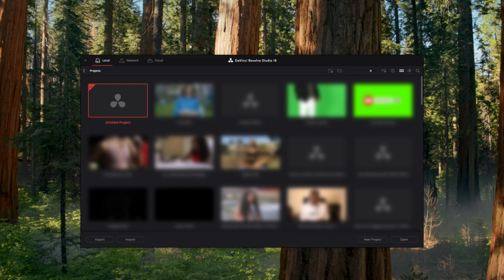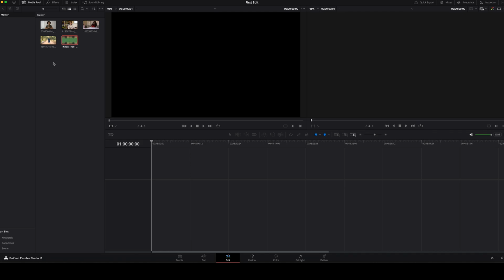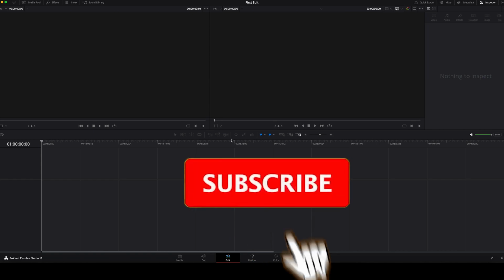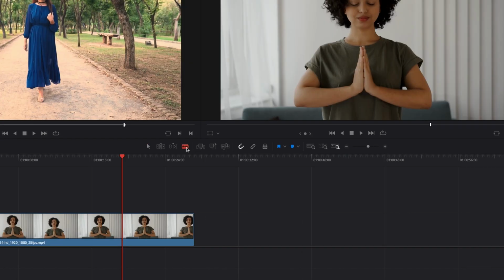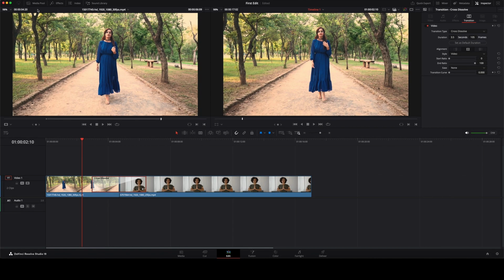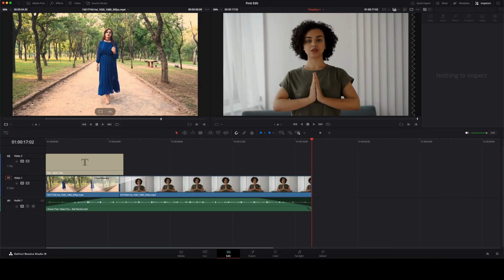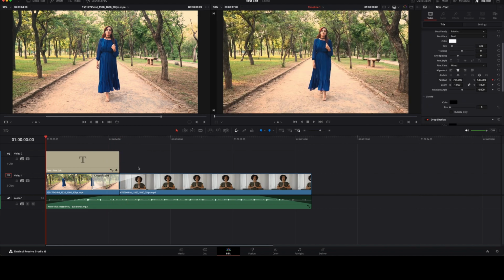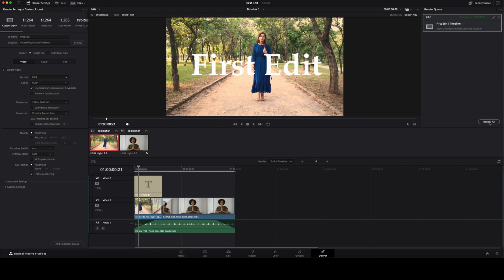DaVinci Resolve Edit Page Tutorial for Beginners | Complete Guide to Start Editing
DaVinci Resolve Edit Page Tutorial for Beginners | Easy Step-by-Step Guide

Start editing like a pro with this **DaVinci Resolve** **Edit Page** tutorial! Learn how to cut, trim, add transitions, effects, and adjust your video using the **Inspector**. This quick guide covers all the basics to help you get started with ease.

Perfect for beginners looking to dive into **DaVinci Resolve** and enhance their video editing skills.